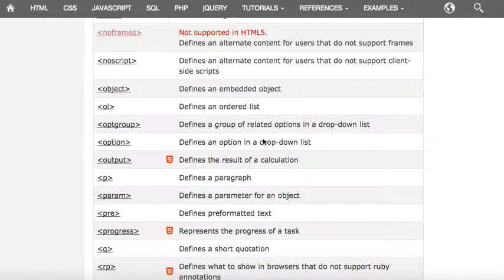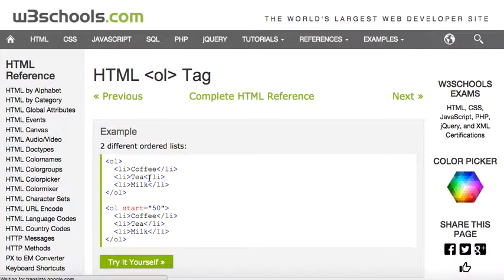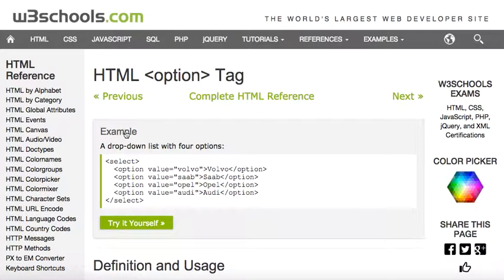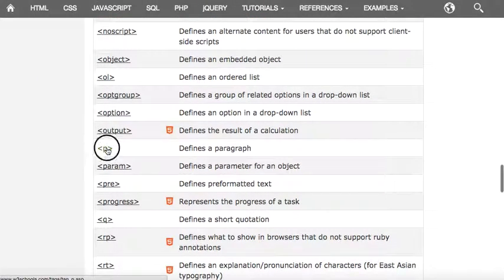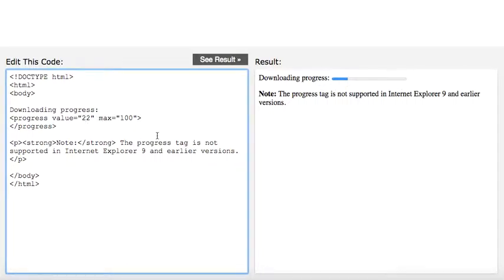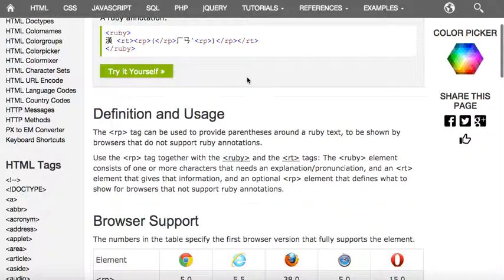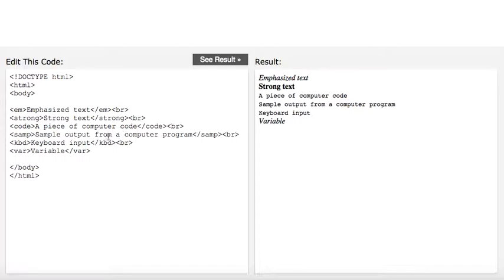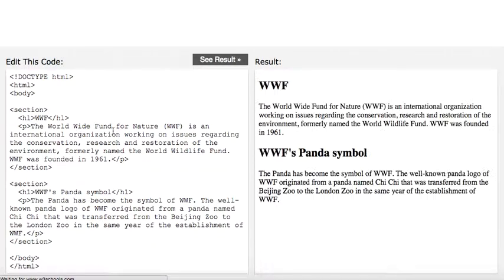HTML5 Element Reference (Part 4 of 5)